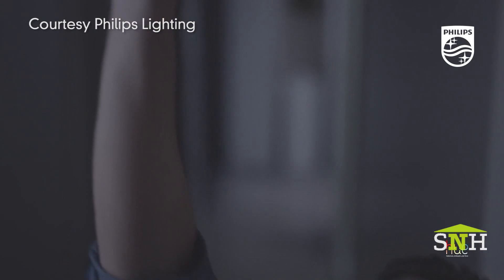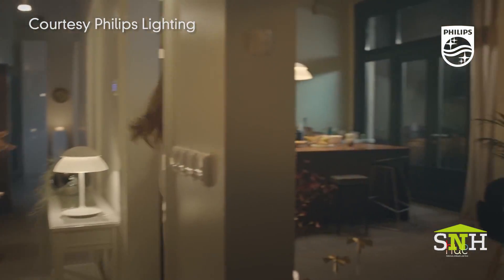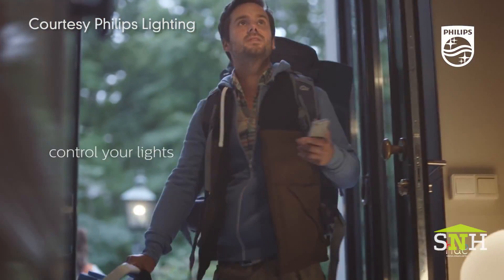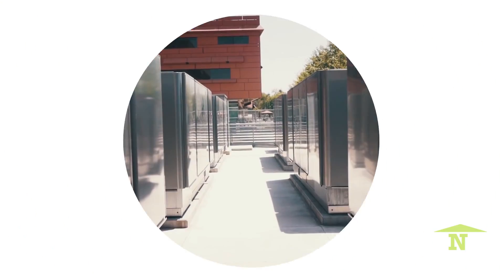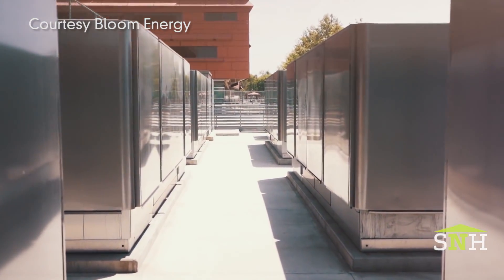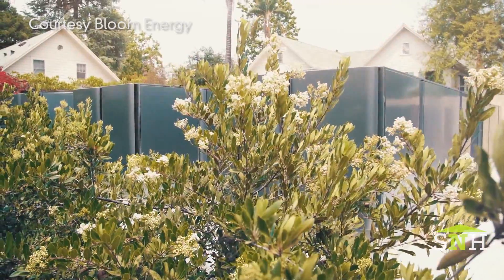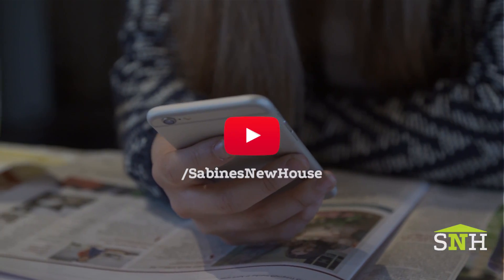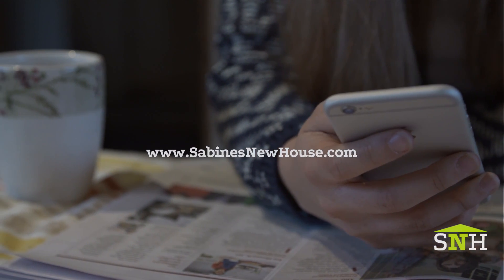Recycled Building Materials | Smart. Healthy. Green. News from Sabine's New House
The latest news in smart, healthy, and green home building from the team at Sabine's New House. In today's episode we look at an innovation out of Columbia that is bringing affordable housing with recycled plastic building blocks. We also talk about how APIs are ruling the smart home innovation front. Finally, a new solar technology is converting solar energy into fuels an area that Bloom Energy has been leading for a number of years.  Tune in every Tuesday for Smart. Healthy. Green. News from Sabine's New House.